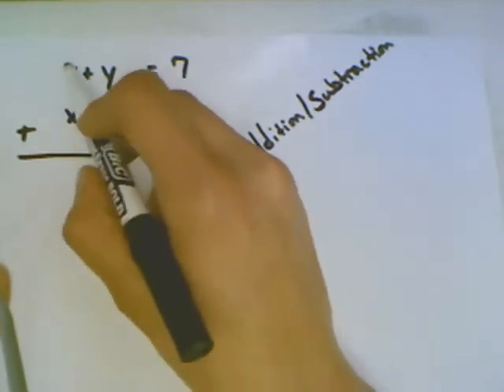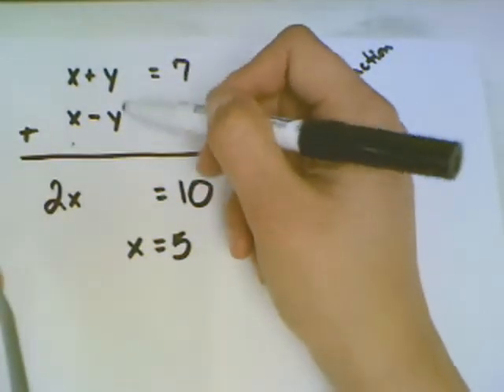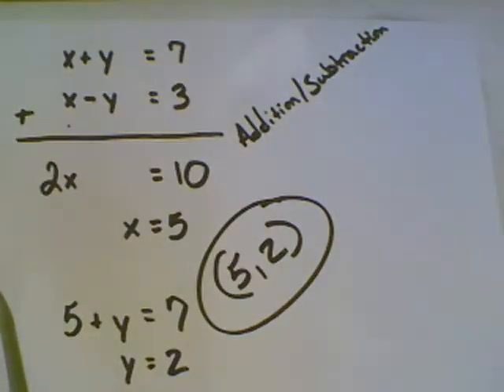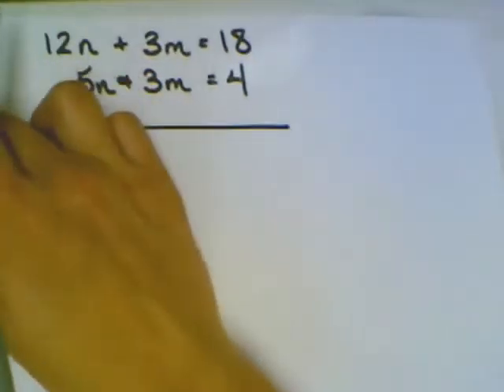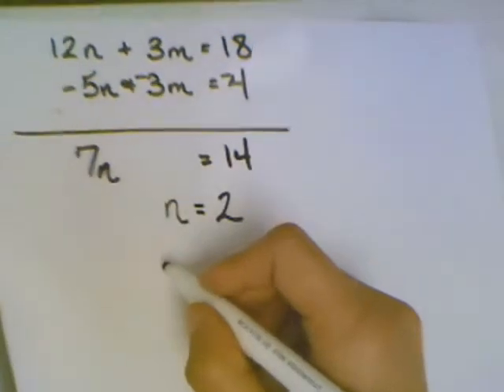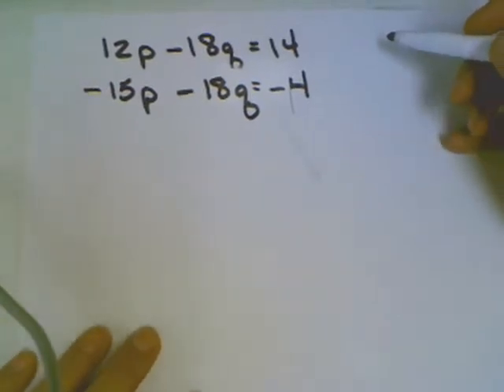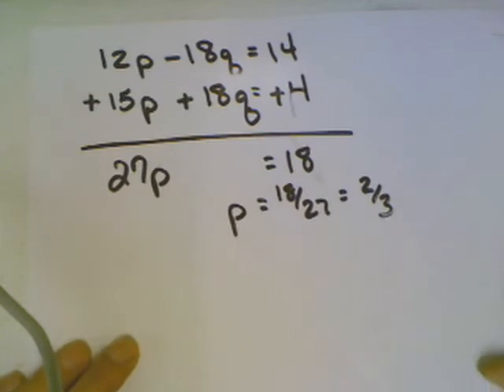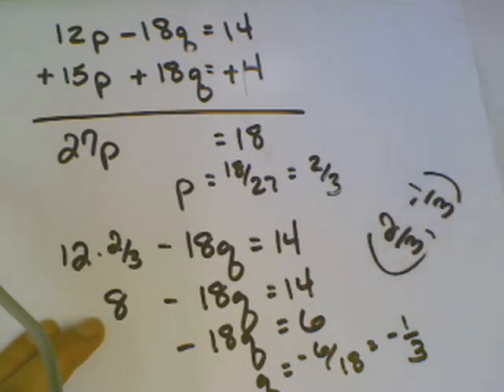9.4 Solving Systems using Addition